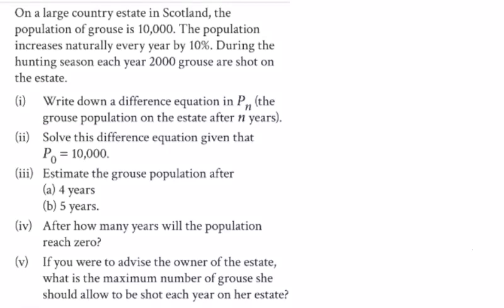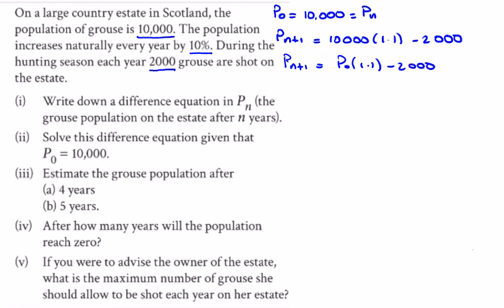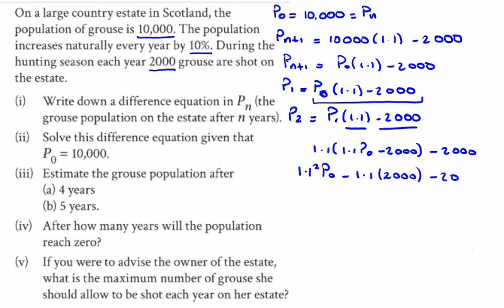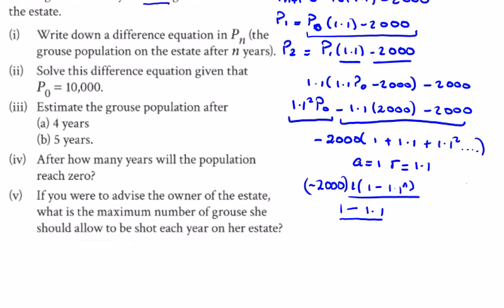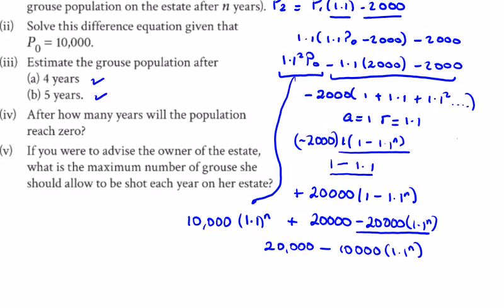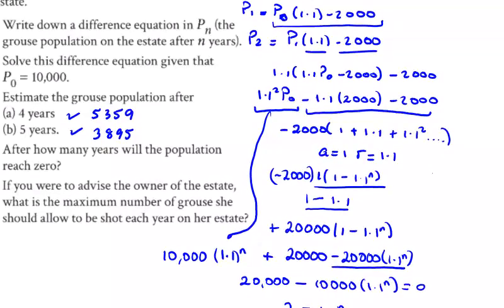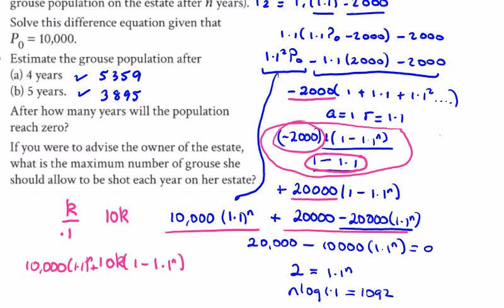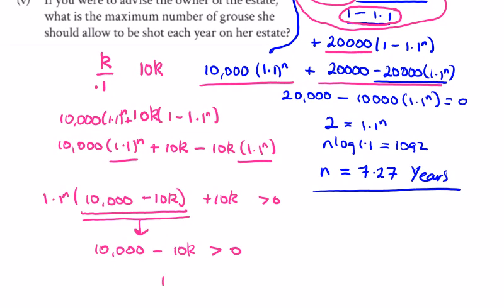Chapter 8 Difference Equations 8C Q8